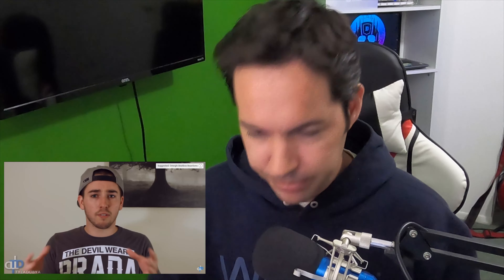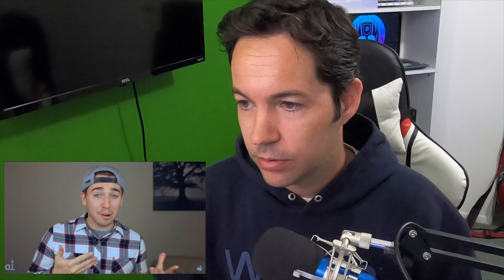Learning to beatbox...✅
I learned to beatbox for you guys. You asked for it...(don't hate me.) ☑️